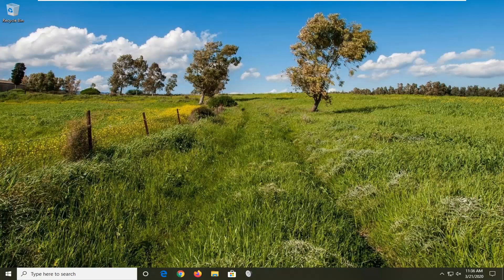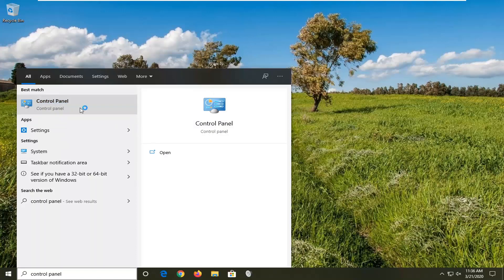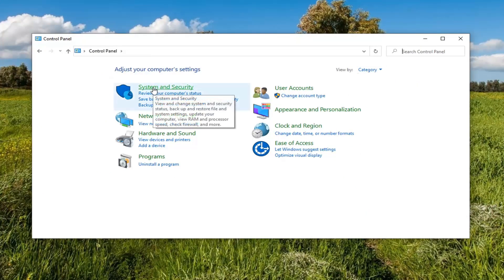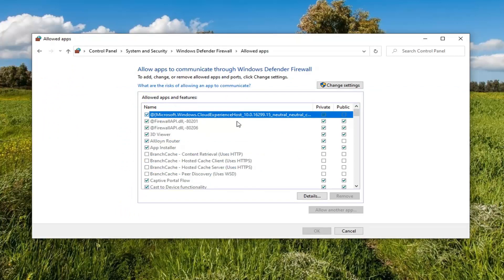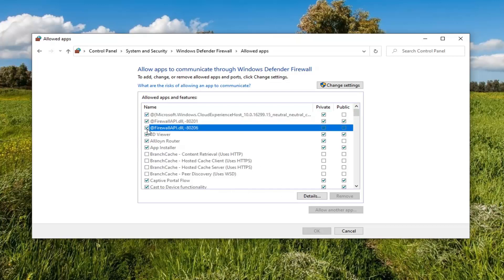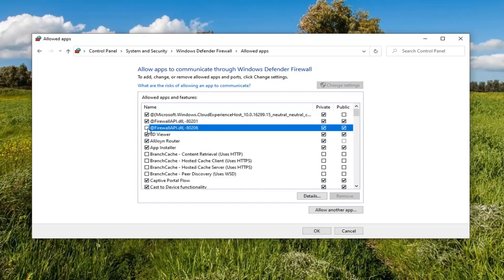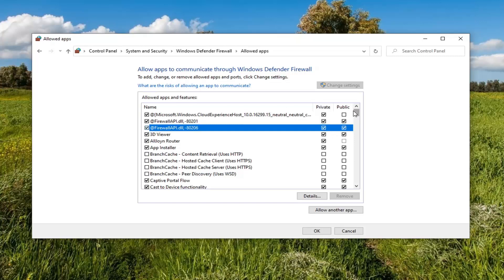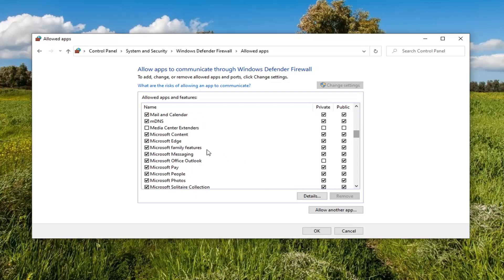Block or Allow Applications Accessing Internet in Windows 10 Firewall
Issues addressed in this tutorial:
block or allow applications accessing internet in windows 7 firewall
block or allow applications accessing internet in windows 7

Most of the time we want our applications online and connected to both our local network and the greater Internet. There are instances, however, when we want to prevent an application from connecting to the Internet. Read on as we show you how to lock down an application via the Windows Firewall.

While you may want most programs on your laptop to be connected, there are occasions when you’ll need to know how to stop Windows 10 apps from connecting to the internet — for example, if you want to prevent automatic updates of a particular app, or block ads on an app that works perfectly fine offline. Whatever your intention, here’s the best way to block programs from connecting to the internet in Windows 10.

Why Do I Want To Do This?
Some of you might have been sold immediately by the headline, as blocking an application is exactly what you’ve been wanting to do. Others may have opened this tutorial curious as to why one would block an application in the first place.

Although you generally want your applications to have free access to the network (after all what good is a web browser that can’t reach the web) there are a variety of situations in which you may wish to prevent an application from accessing the network.

Some simple and commonplace examples are as follows. You might have an application that insists on automatically updating itself, but find that those updates break some functionality and you want to stop them. You might have a video game that you’re comfortable with your child playing, but you’re not so comfortable with the online (and unsupervised) multiplayer elements. You might be using an application with really obnoxious ads that can be silenced by cutting off the application’s Internet access.

Regardless of why you want to drop the cone of network connectivity silence over a given application, a trip into the guts of the Windows Firewall is an easy way to do so. Let’s take a look at how to block an application from accessing the local network and Internet now.